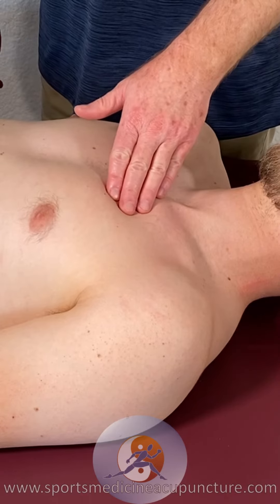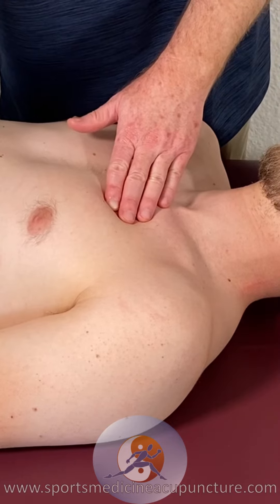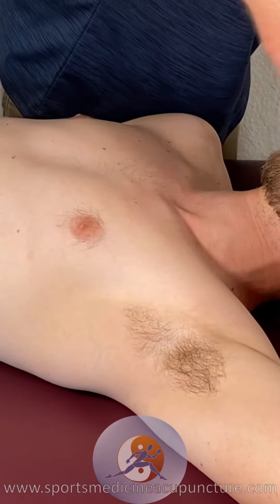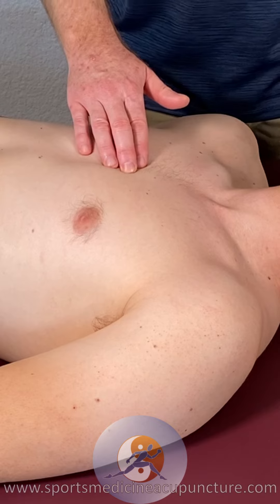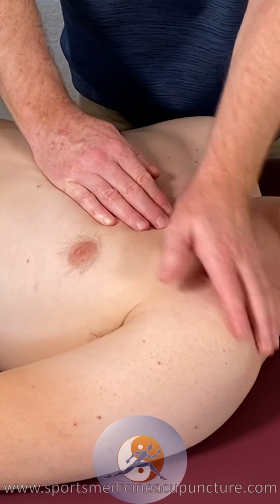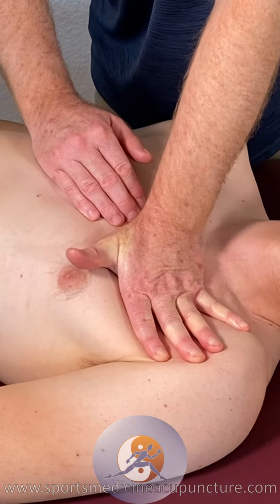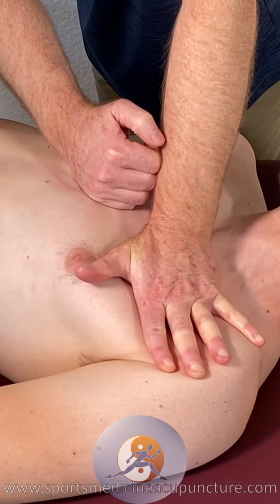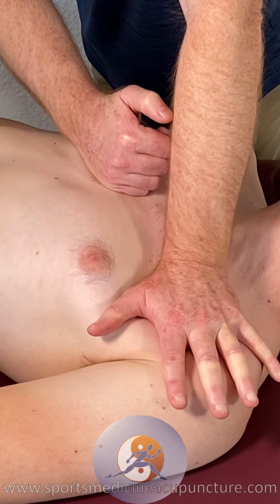Pectoralis Major Manual Myofascial Technique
In Sports Medicine Acupuncture we teach various manual myofascial techniques that can be used after the acupuncture treatment to enhance the therapeutic outcome. This technique for the pectoralis major would be particularly useful when applied after needling motor points or trigger points in the pectoralis major and/or when using motor points to inhibited scapular retractors or shoulder internal rotators.